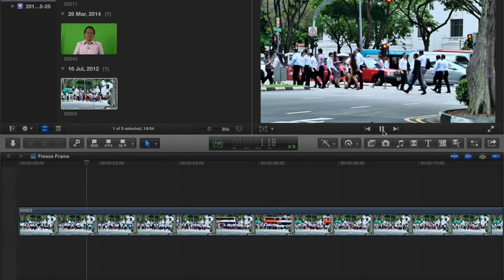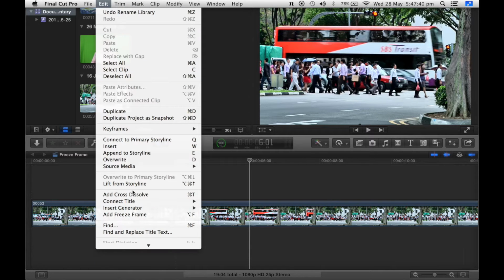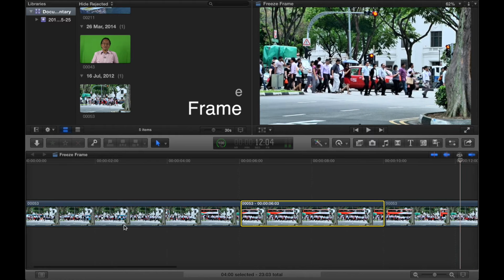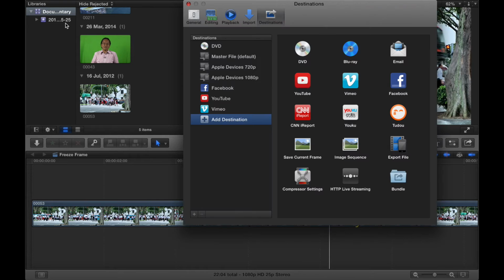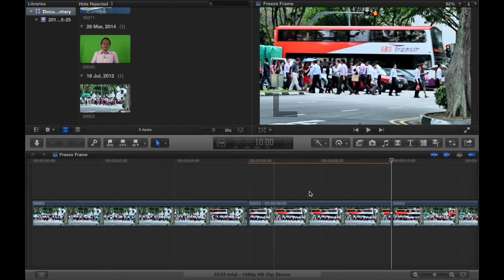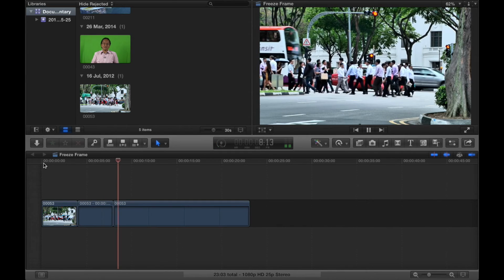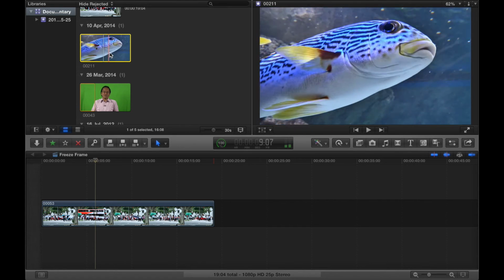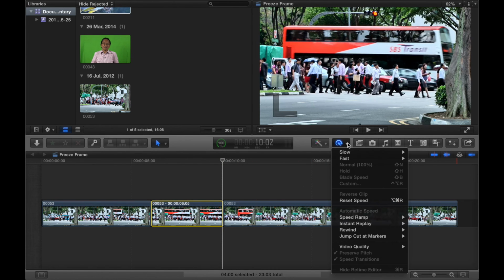How to Freeze a Frame | Final Cut Pro X Training #1 | VIDEOLANE.COM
Want to make a freeze frame or still image from a video clip in Final Cut Pro X version 10.1?  Here is my mini tutorial. Be sure to watch the 5 extra tips at the back.

- Jungle Fun